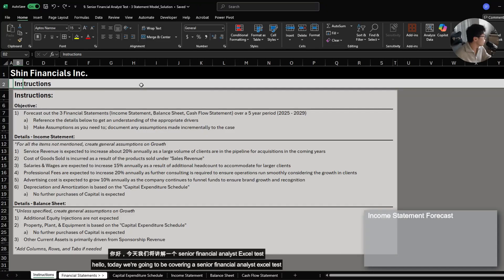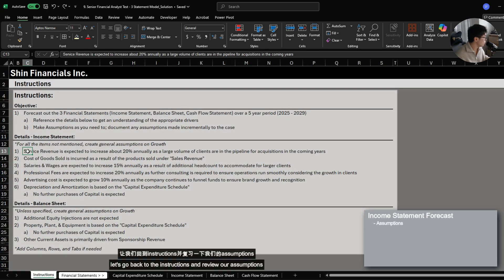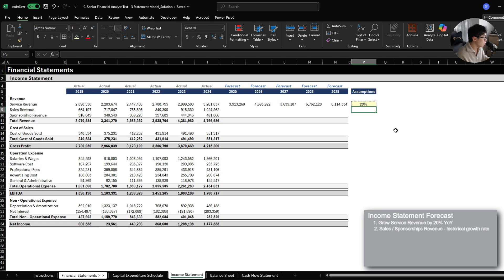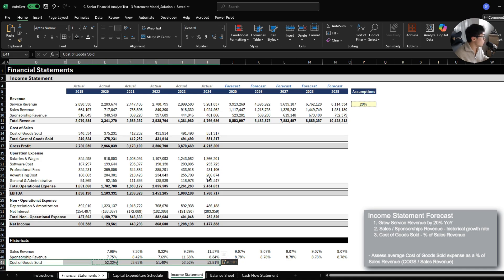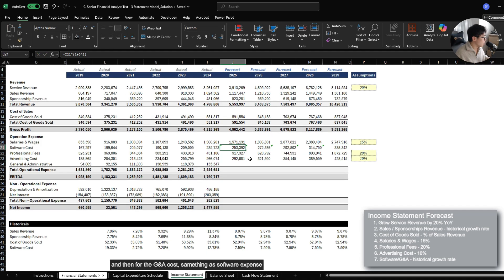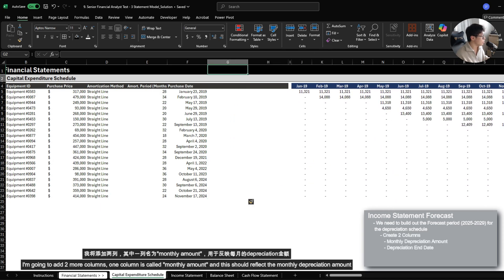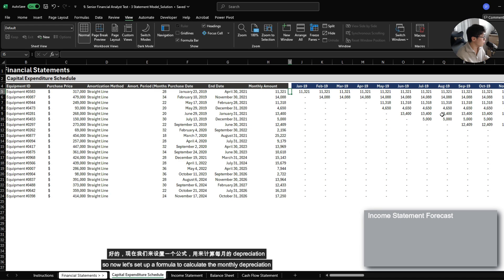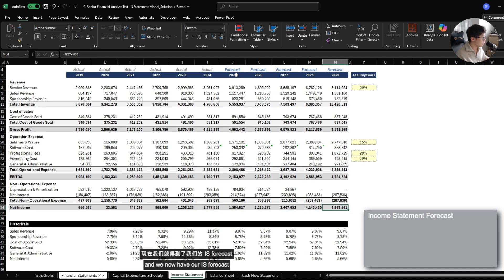[Practice Case] 9. 3-Statement Model (Income Statement)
[Notes]
This video walks you through how to forecast the Income Statement as part of a 3-statement modelling test.

In 2025, I will now be adding Subtitles, both in English and Chinese for the viewers. Please note that the Chinese translation may not be perfect, greatly appreciate your understanding!

1. Create an Account and Log in
2. Click "Practice Sheets" at the bottom.
3. Download the file